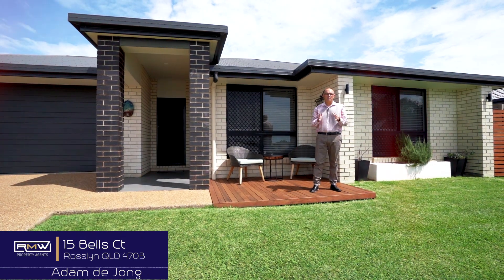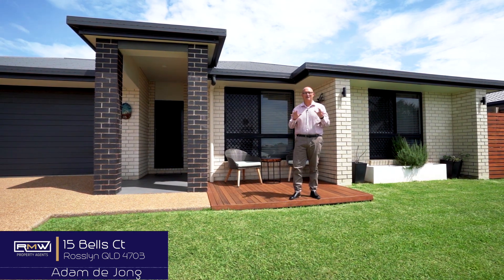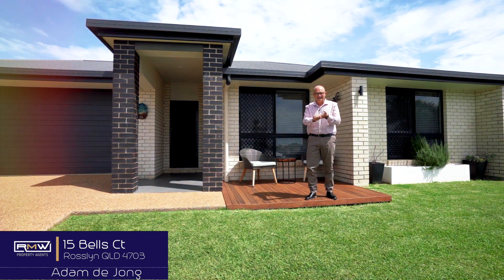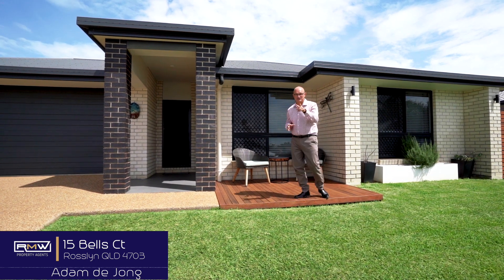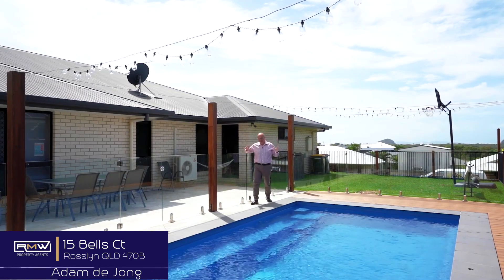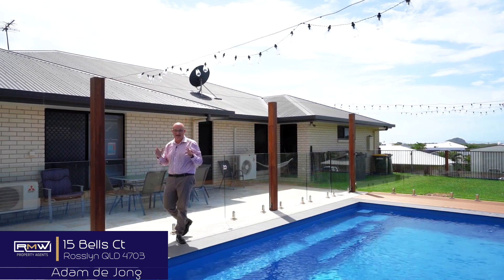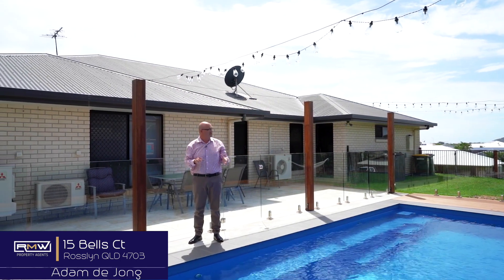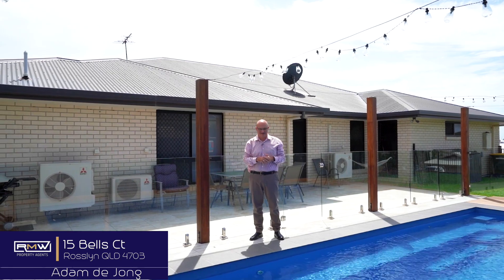15 Bells Court